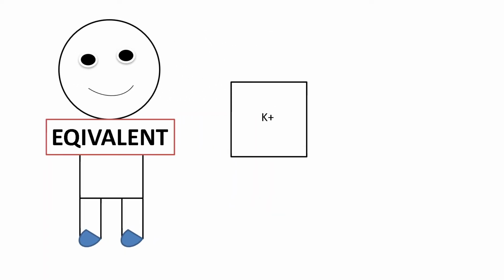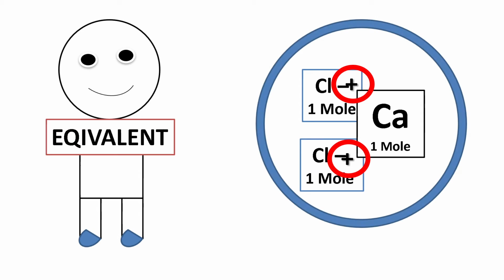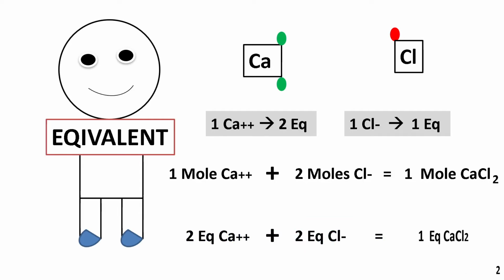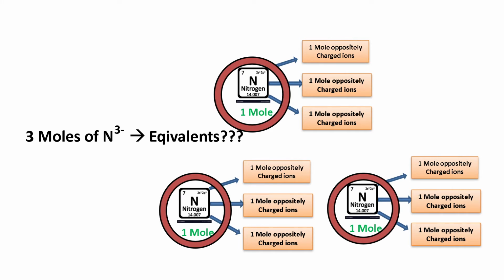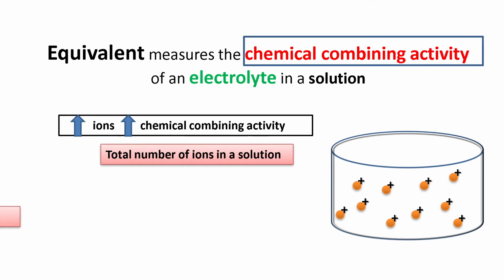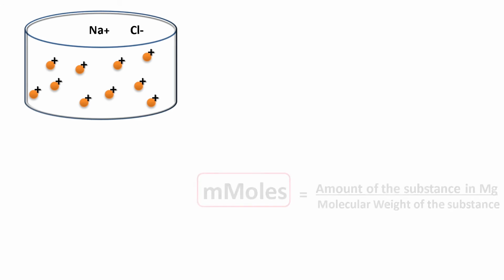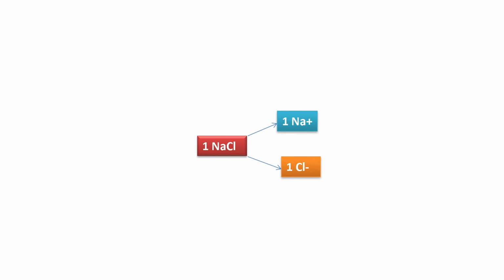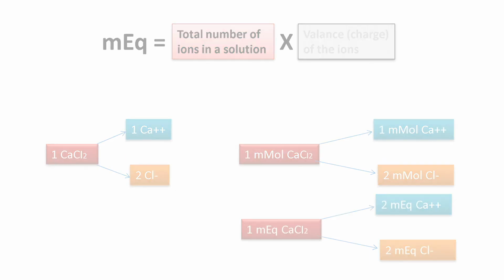Equivalent Concept @ IV Fluids Series Part 1 [Section 3]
Equivalent Concept is the Section 3  of the video on  IV Fluids Series Part 1.

Narrator: Dr Saikat Saha MDS ( Oral & Maxillofacial Surgery)
Produced & Directed By Dr Saikat Saha MDS ( Oral & Maxillofacial Surgery)